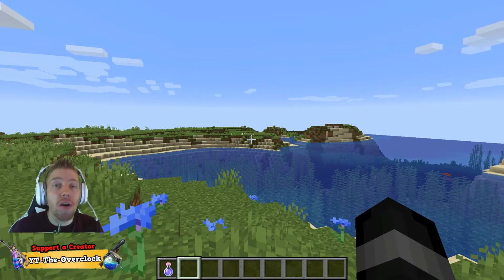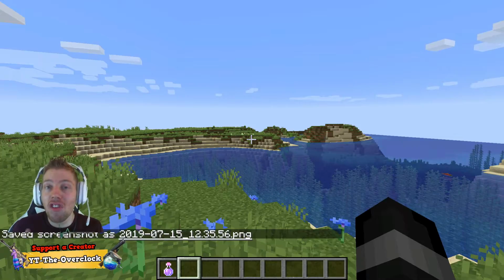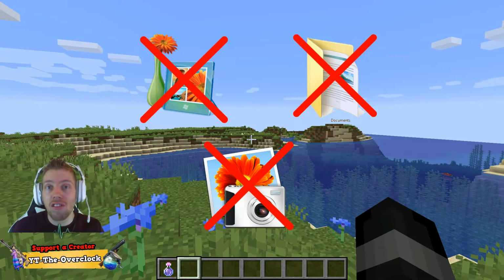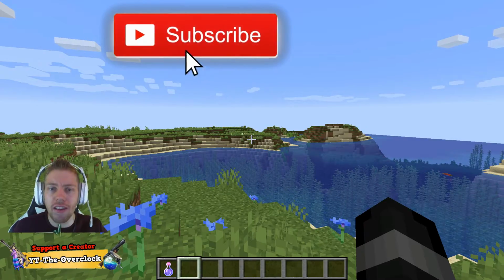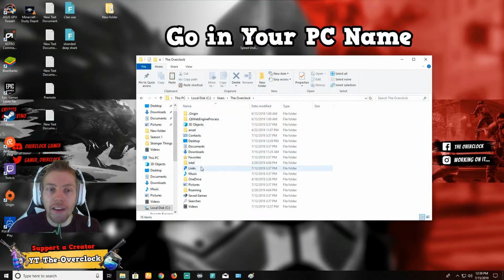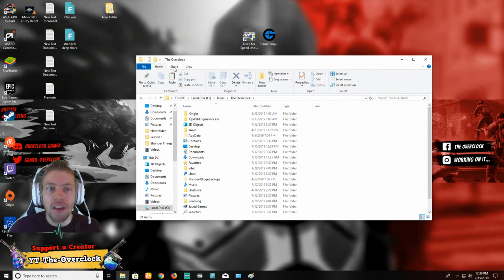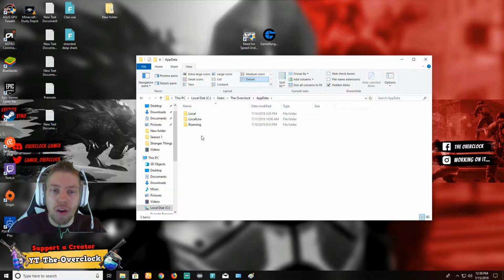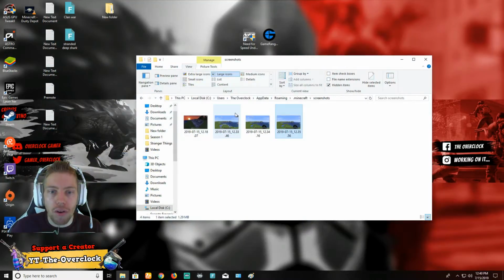How to find and take a SCREENSHOT in Minecraft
Finding a screenshot is very difficult, so i will be showing you step by step tutorial and getting your screenshot :)